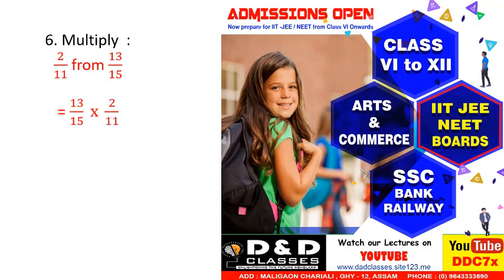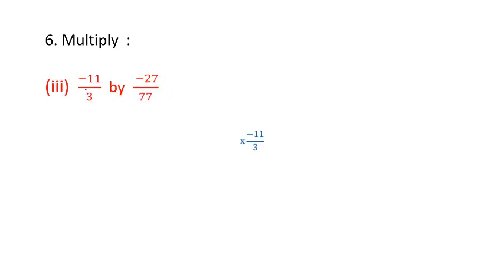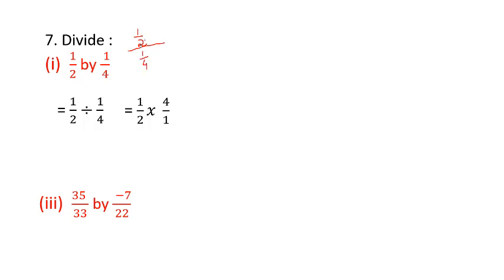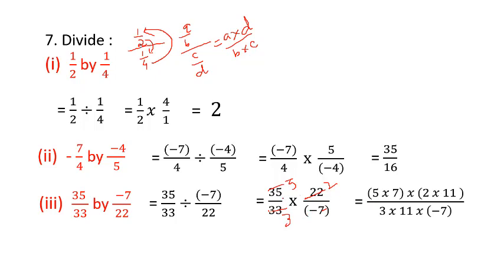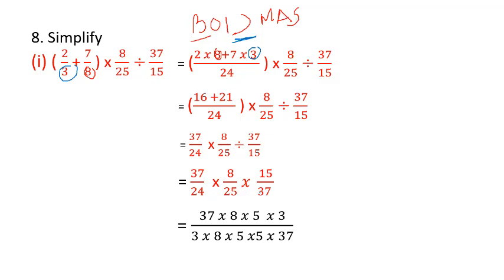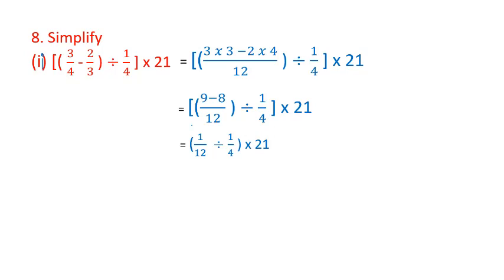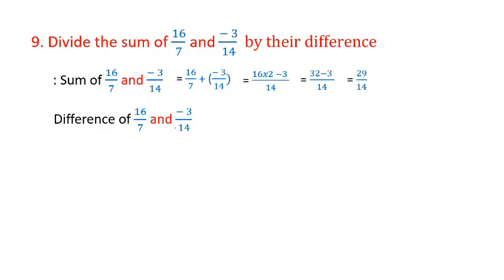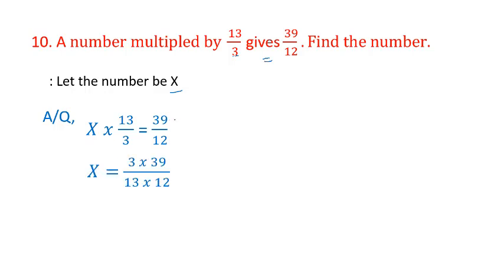NIOS CLASS 10 | ALGEBRA | CHECK YOUR PROGRESS 1.2 PART 3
DC7x : NIOS CLASS 10 | ALGEBRA | BOOK - 1 | MODULE - 1 | CHECK YOUR PROGRESS 1.1 PART 3

NIOS CLASS 10 MATHEMATICS ASSIGNMENTS to be out soon

Office : Maligaon Chariali, Guwahati -11, Assam
Founder & CEO : Er. Neeraj Dalani ( AIEEE, KIIT, Bhubaneshwar )
Director : Er. Rupam Das ( JEE, IIT Kharagpur )